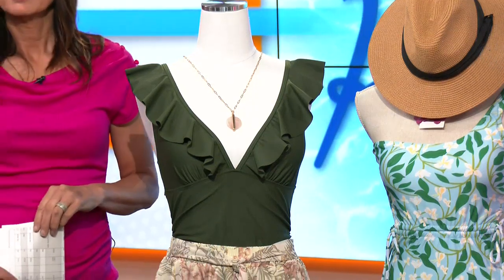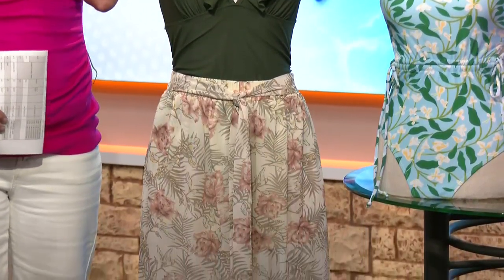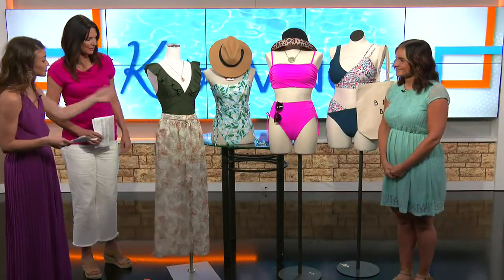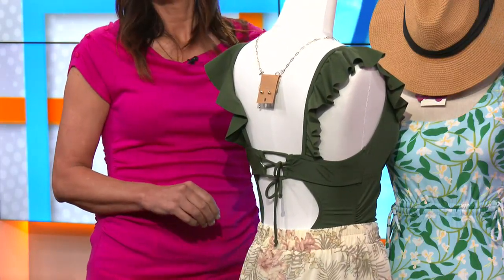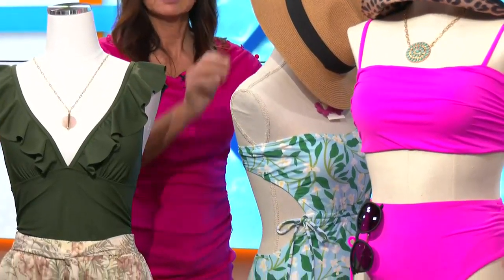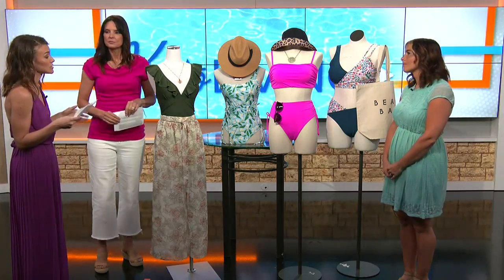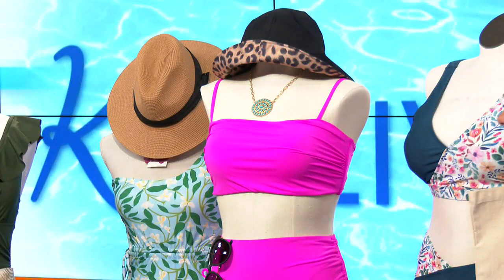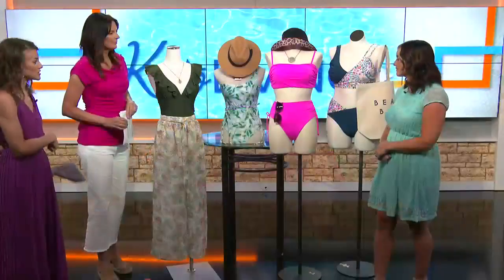Sonny and Dot’s summer swim trends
It’s finally swim suit season! Today, Sonny and Dot are back in the studio to show off this summer’s hottest swim fashion.